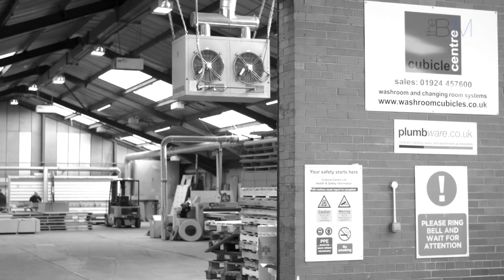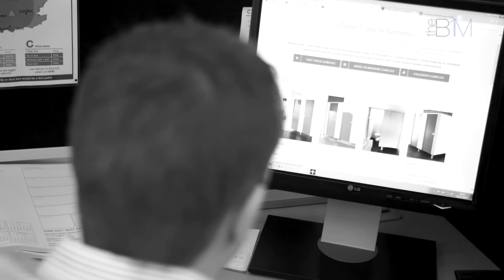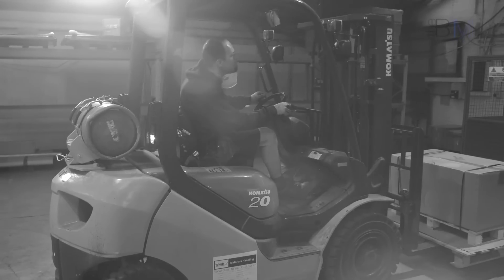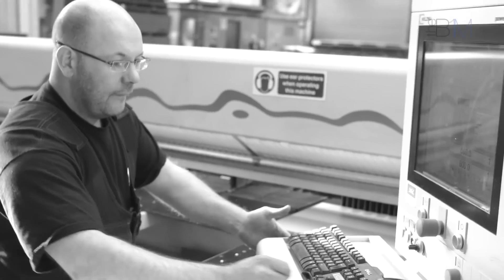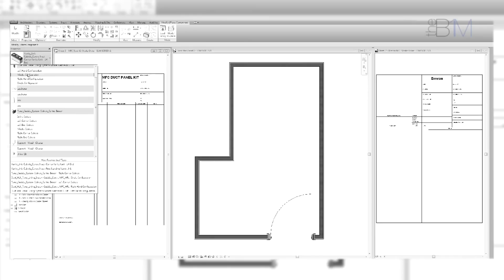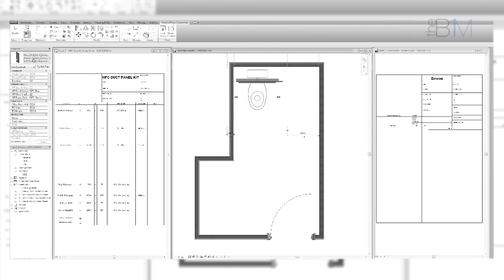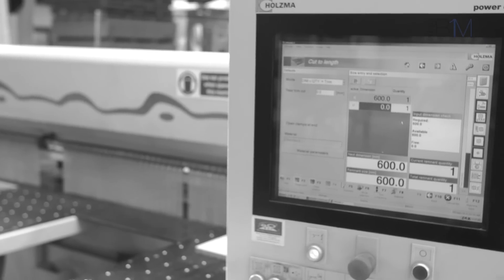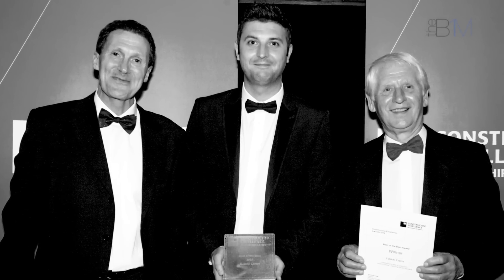Manufacturing With BIM: The Cubicle Centre Story | by The B1M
Manufacturing With BIM: The Cubicle Centre Story, by The B1M. An incredible case study on BIM for manufacturers.

“Some people think a cubicle is just a cubicle, but we take our business seriously” says Craig Sewell, stirring our hot coffees on a freezing morning in West Yorkshire, UK. “I started here straight out of University and thought: toilet cubicles, really? I’ll do it for a summer to pay the bills”.

It’s now 10 years later, and Craig is Brand and Marketing Director.

As The B1M team standing on the other side of the small kitchen, we’re reassured by his candour. Thankfully it’s not just us that feel this is a little unusual.

Cubicle Centre have come a long way since 1997 when founder David Thorpe made his first unit by hand in a Dewsbury garage. Formed as a business in 1999, they now employ 25 people and turnover £4M a year. They supplied 2,500 toilet cubicles to the London 2012 Olympic Village and recently became the first cubicle manufacturer in the UK to invest in BIM.

And that is what has brought us here.

Our ambition is to create an engaging documentary about BIM and toilet cubicle manufacturing. We know that sounds amusing. We know it won’t win an Oscar. But bear with us a moment, and look a little deeper.

Cubicle Centre’s BIM journey is an inspirational story locked inside modest people. They’re doing a great job but don’t really realise it. What we shine a light on here is people – normal people like you and I – seeing real benefits to their business and working lives as a direct result of using BIM.

This documentary uncovers the pure honesty of their motives: “BIM was about improving ourselves first and foremost” explains Craig. “It has enabled us to improve lead times and increase productivity, so it was a no-brainer really”.

They’re now projecting a five working week saving as a result of streamlining the design-to-manufacture process. Having created 3D components of their products with specification and attribute data attached, project teams can accurately model, specify and cost washroom spaces. Cubicle Centre then simply generate works orders and cutting lists directly from the Project Information Model. The process is both quicker and more accurate than before.

Could you imagine an extra five working weeks in your own financial year?

If you think the finished film and its participants look highly polished and better than anything you or your team could do, then take a couple of minutes to watch the bloopers video We interviewed real people in this documentary – not actors – and all they did was speak from the heart. Putting a strong edit together is our part.

Our ambition at The B1M has always been to take BIM to a wider audience with free and engaging video content. So we’re proud to release our first BIM documentary. We want it to showcase Cubicle Centre’s work and inspire others around the world…. enjoy!

The B1M is the definitive video resource for building information modelling (BIM). We want to inspire a million people through our videos to help mobilise BIM adoption around the world.